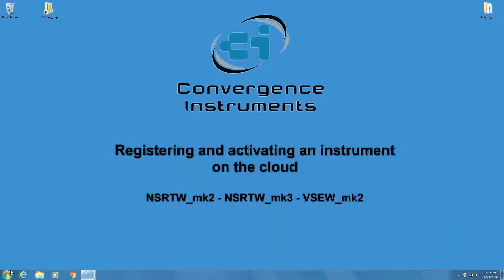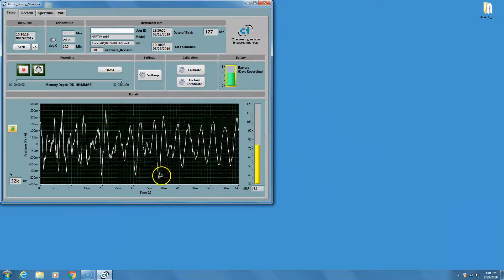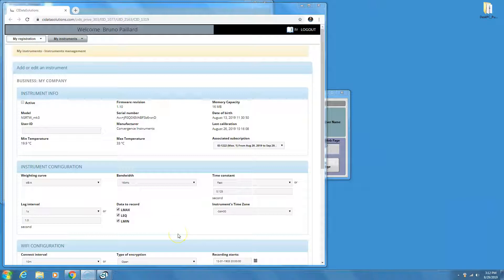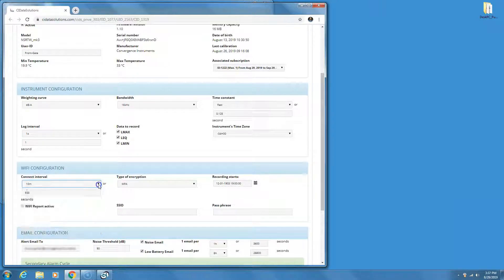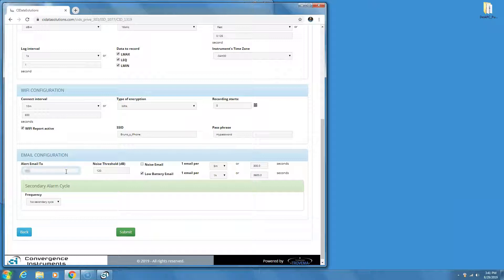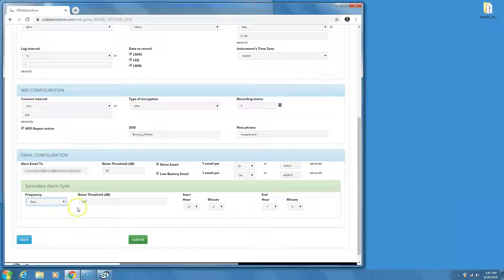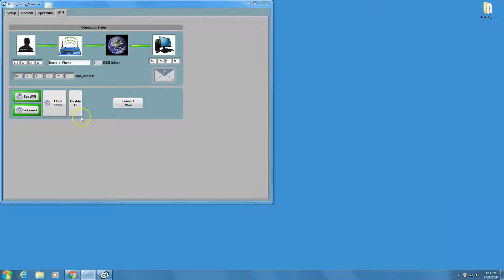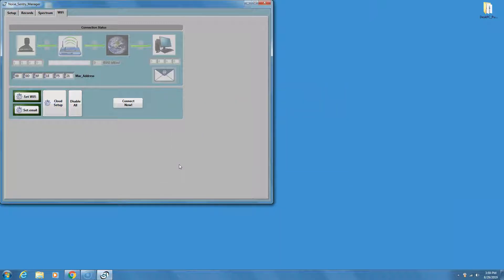Cloud Instrument Setup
View noise and vibration recorded data, using a personal computer or a mobile device from anywhere in the world and at any time.